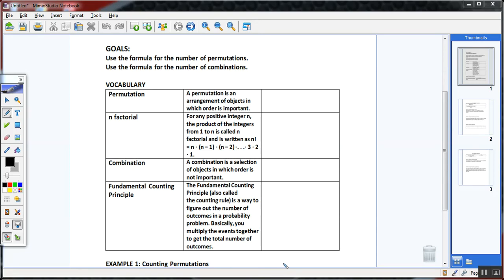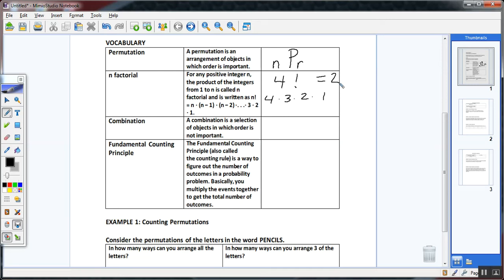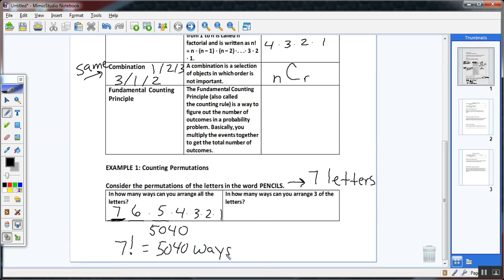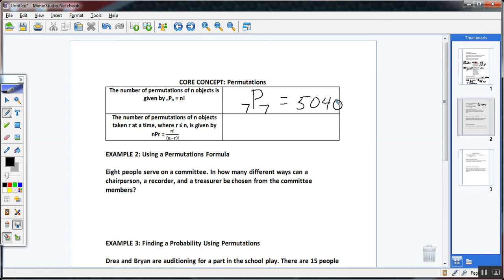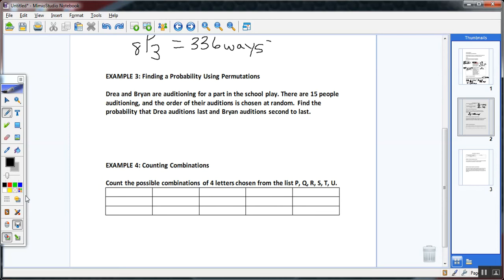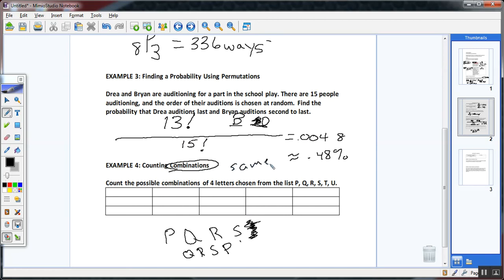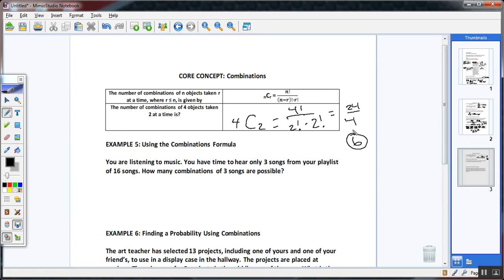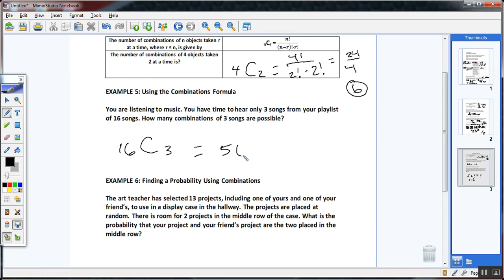Integrated Math 3 5.5 Lesson